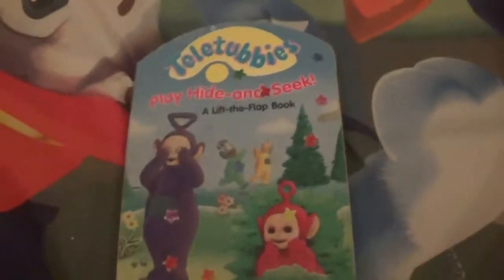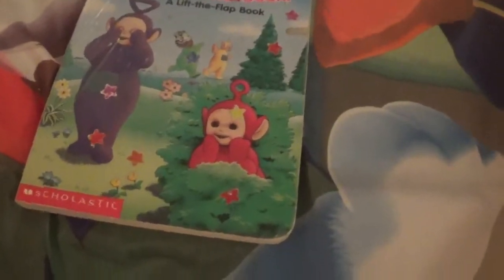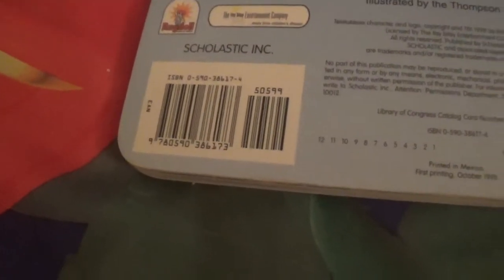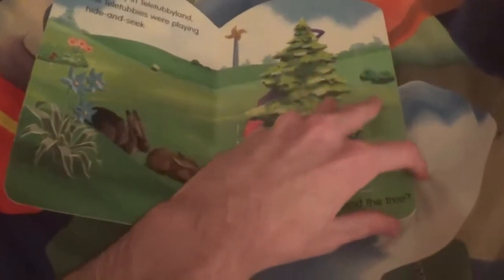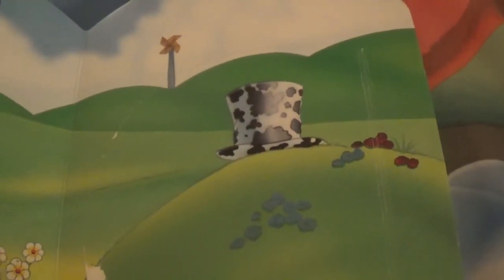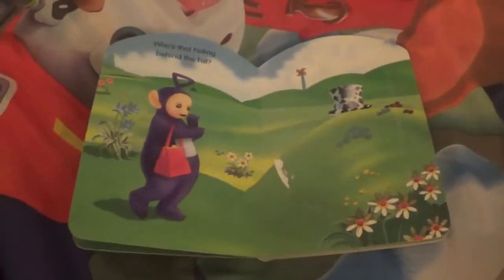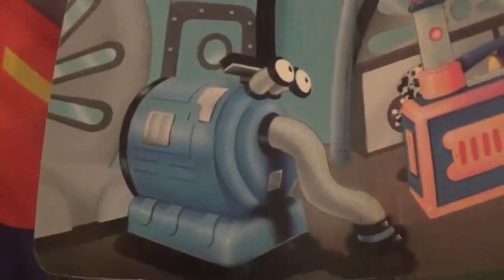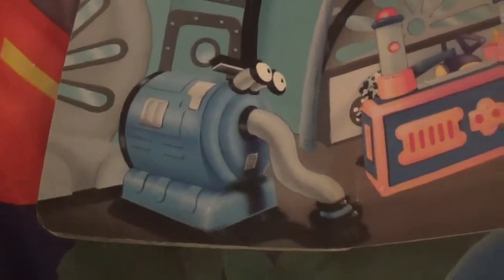Read-Along With Ohio Teletubbies Episode 4: Play Hide-and-Seek